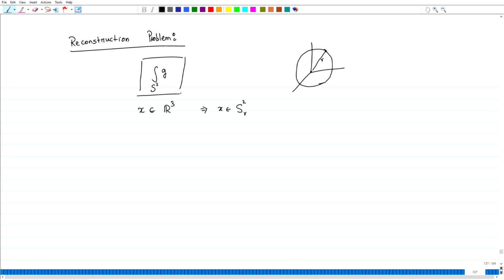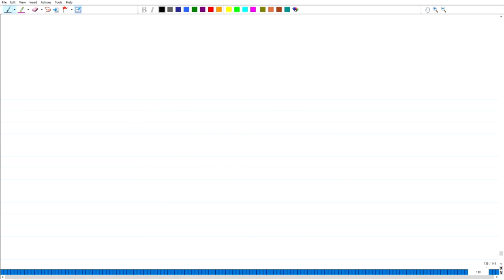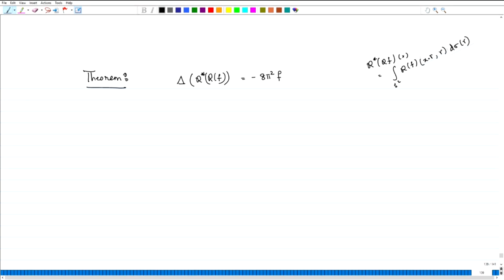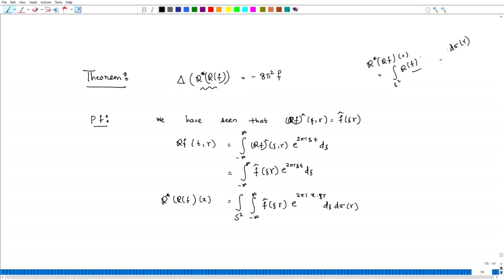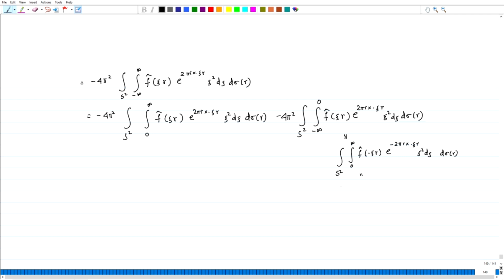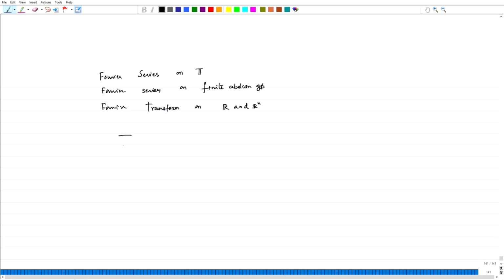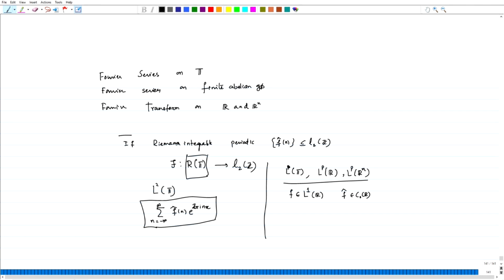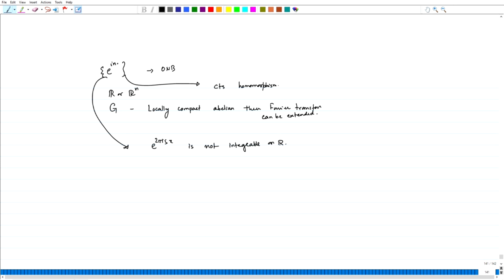Lecture 60: Reconstruction formula